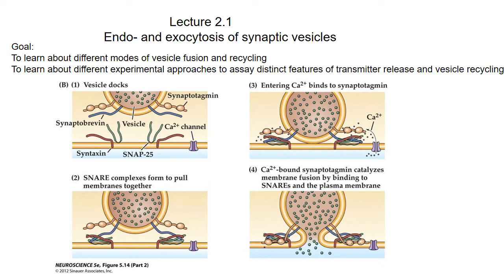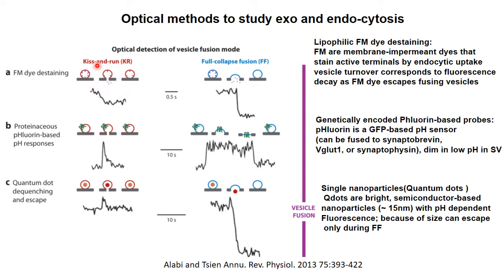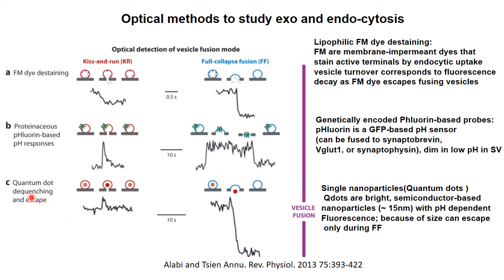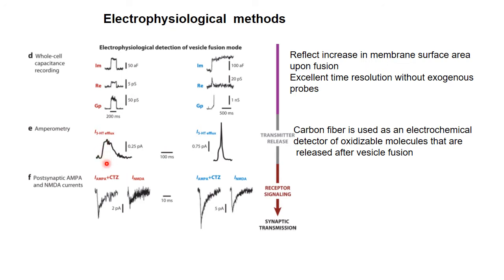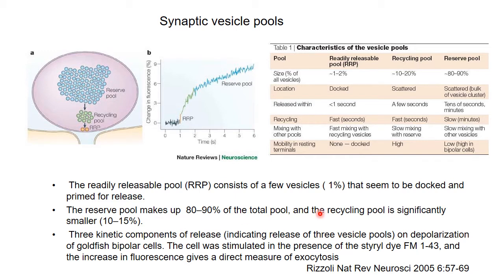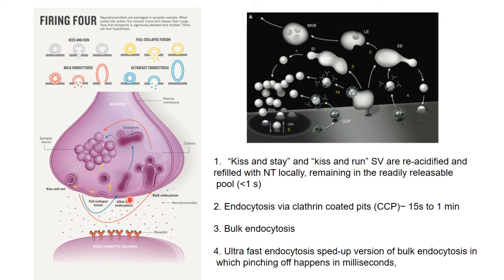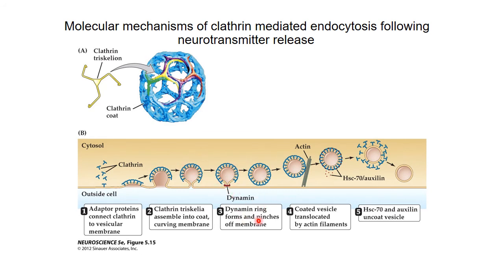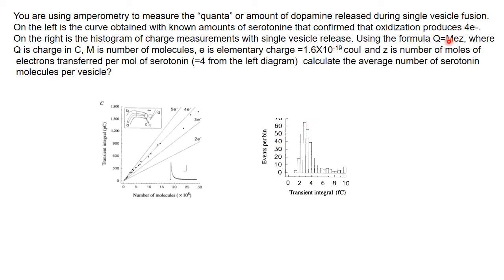Synaptic Vesicles 2